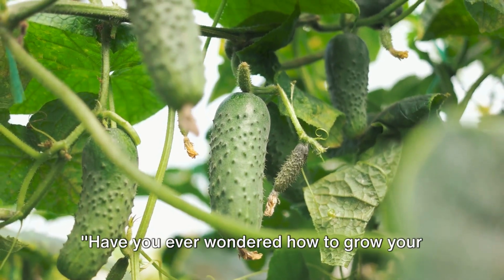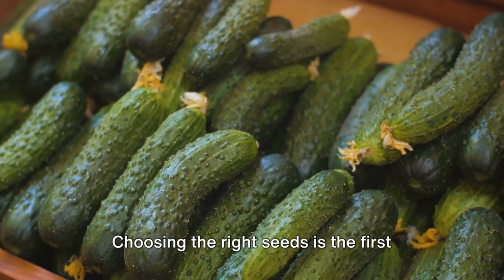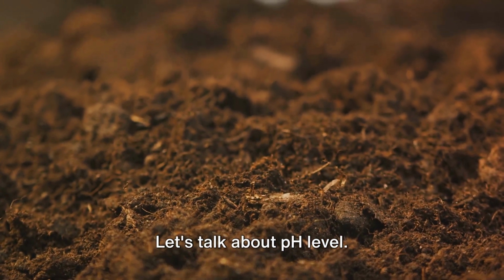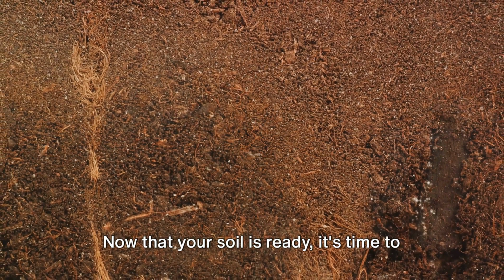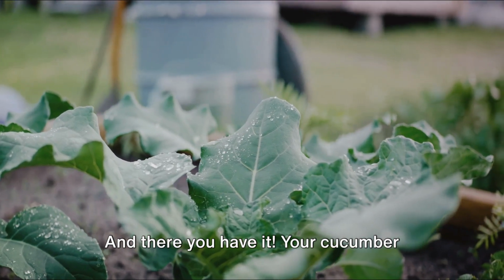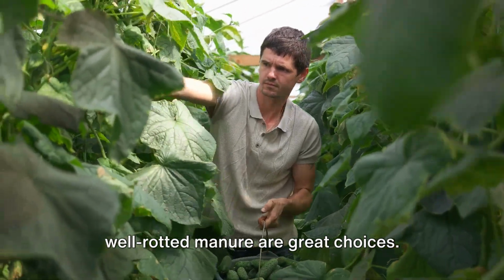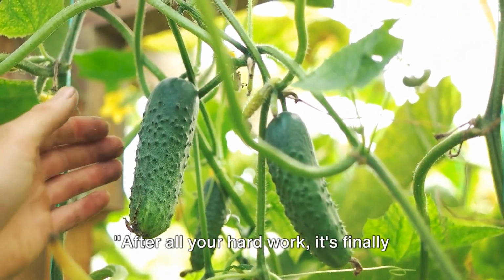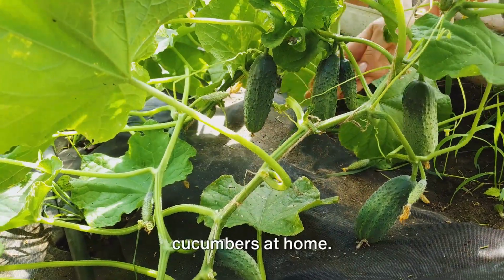GROW CUCUMBERS LIKE THIS!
Get ready to elevate your garden game with our latest YouTube video! 🌟 Join us as we dive deep into the world of cucumber cultivation, sharing expert tips and techniques for growing these crunchy delights right in your backyard. From selecting the perfect cucumber varieties to soil preparation, planting, watering, and pest management, we've got you covered every step of the way. Whether you're a seasoned gardener or a beginner with a green thumb, this comprehensive guide will help you grow crisp, delicious cucumbers that you'll be proud to harvest and enjoy. Watch now and embark on a journey to homegrown goodness! GrowingCucumbers HomeGarden GardeningTips CrispCucumbers YouTubeGardening 🌿🥒